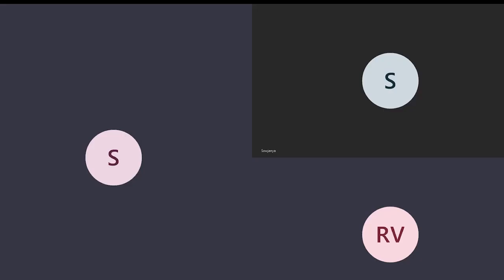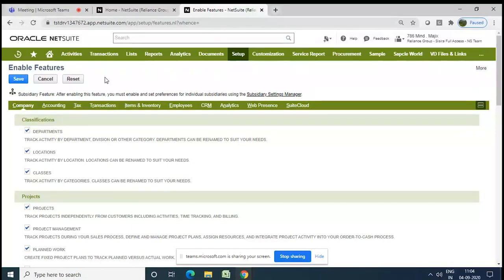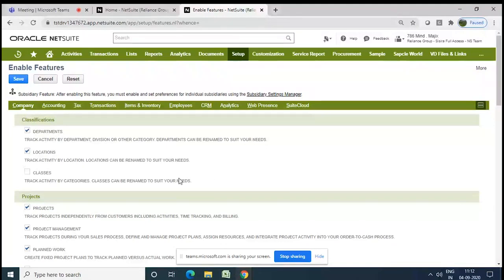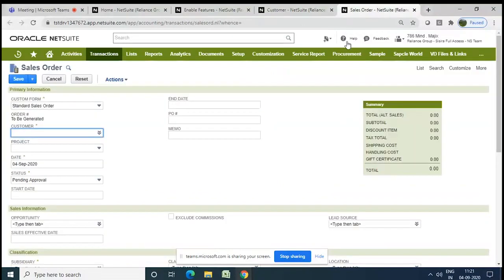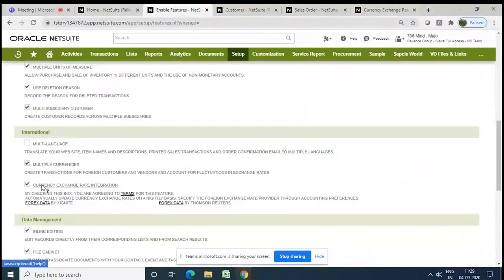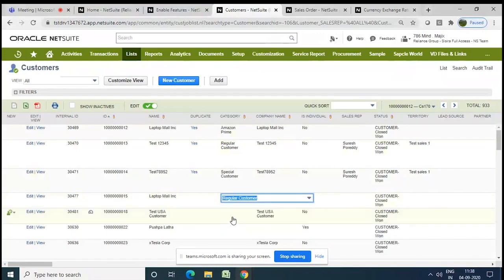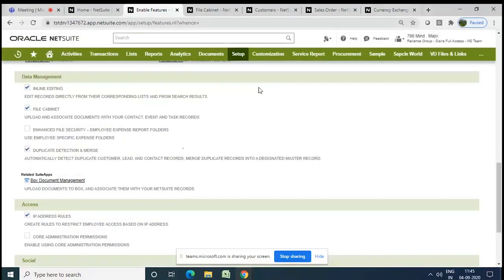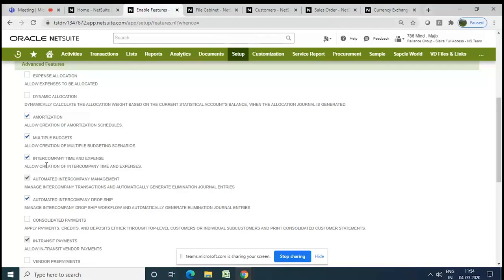Free Oracle NetSuite 01-20 Functional Class Training - Free in English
Oracle NetSuite 01-20 Functional Class Training - Free in English.

NetSuite class First interdiction Material

What is an ERP system?
- Definition of enterprise resource planning (ERP).
ERP Fundamentals.
The business value of ERP
A brief history of ERP
ERP deployment models/Cloud ERP—A new ERP delivery model
What is Cloud ERP and How Does It Work
Reasons to move to an ERP cloud solution
Type of ERP Software in market.
Get started with ORACLE NetSuite  ERP